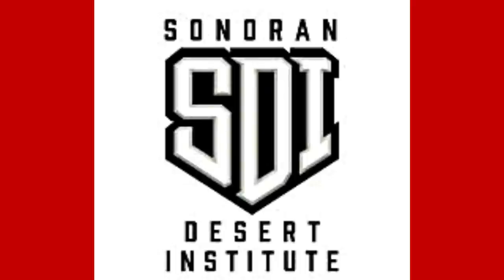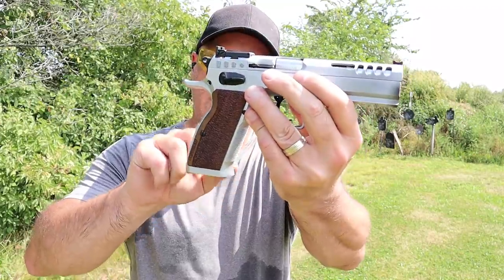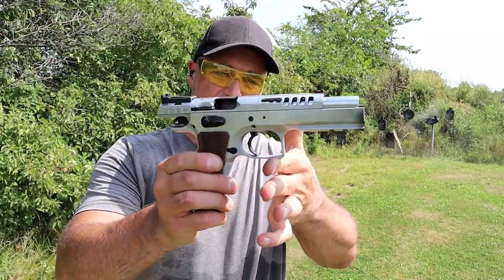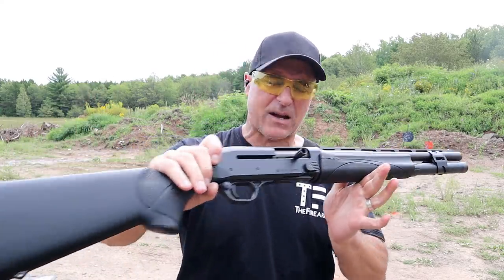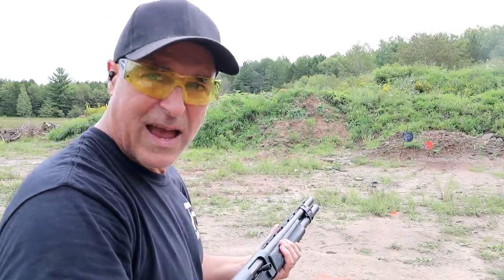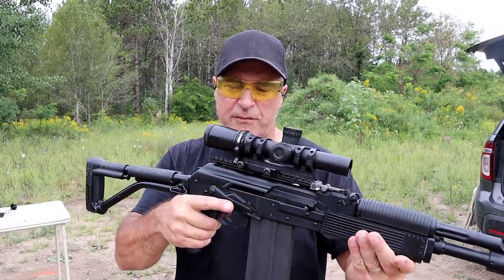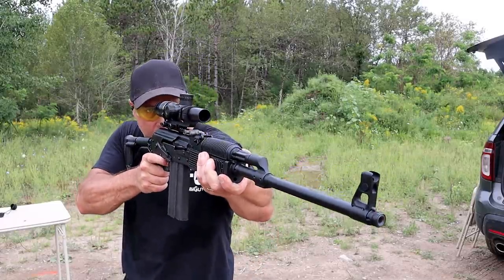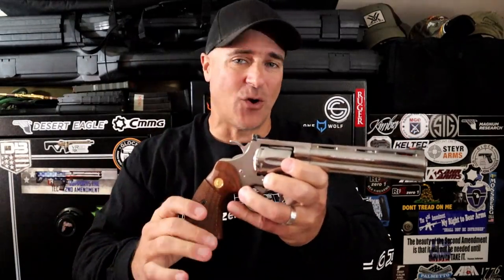1 Handgun, 1 Shotgun & 1 Rifle (Personal Favorites) Episode 29 - TheFirearmGuy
1 Handgun, 1 Shotgun & 1 Rifle (Personal Favorites) I decided to bring out my personal favorites for this series.  Each firearm holds a special place in my heart. Watch to the end as I show off my favorite revolver. Pretty sure you know which revolver I chose. What firearms are your personal favorites?